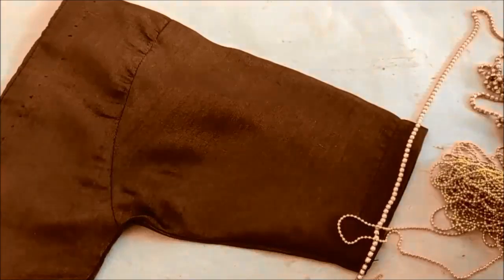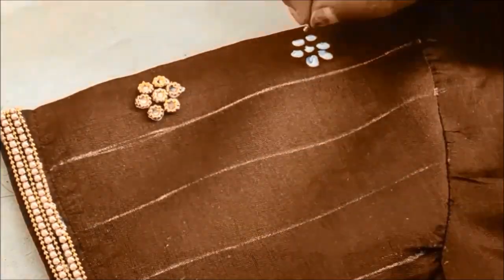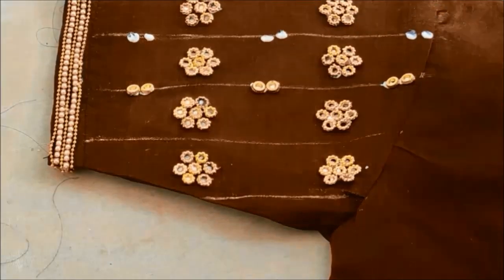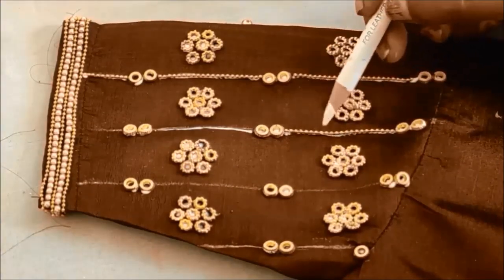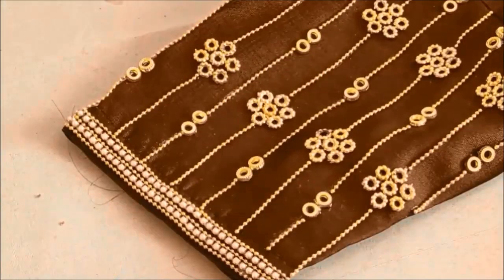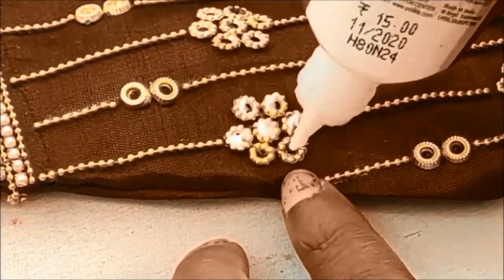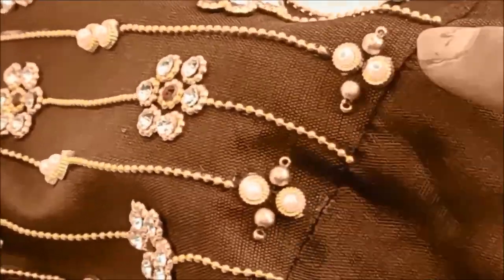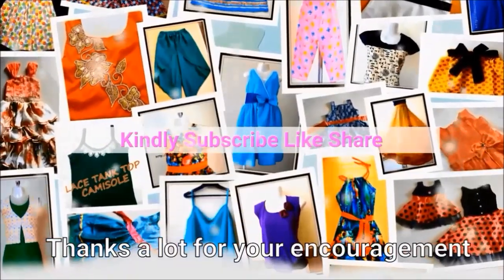Very Grand Looking Heavy Sleeve Design making wit Normal Stitching Needle-Same Like Aari/Maggam Work